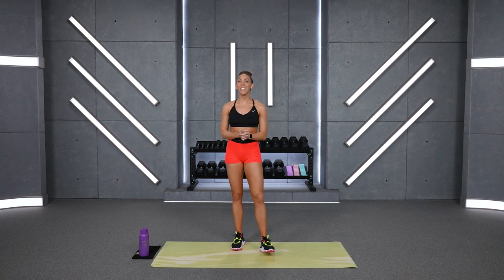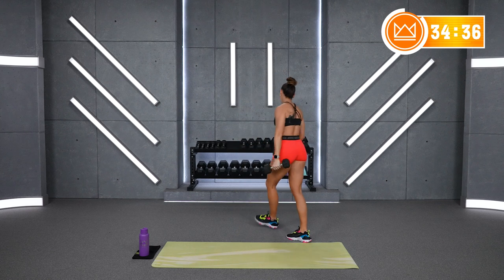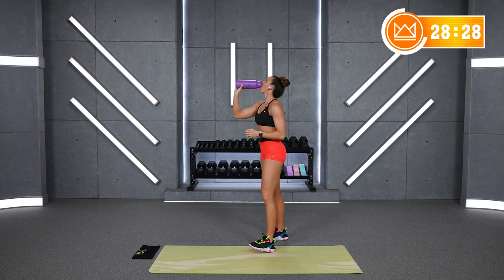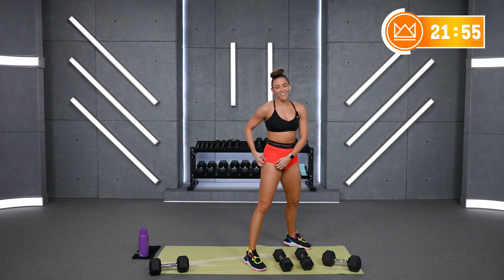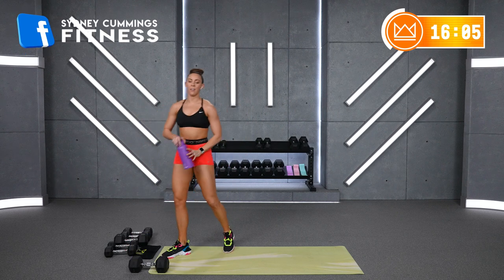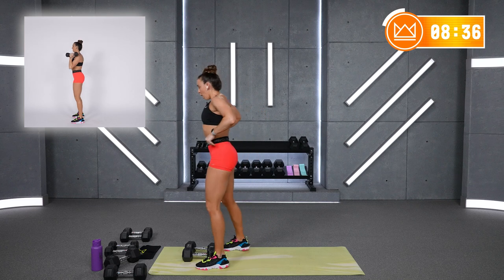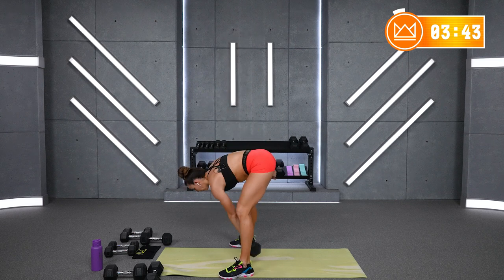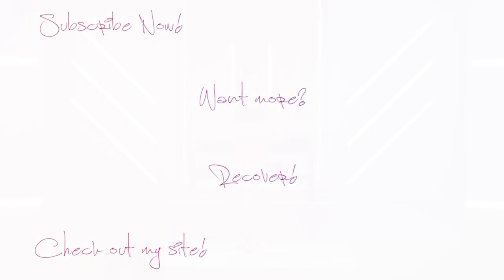40 Minute Upper Body HIIT Workout | ACCELERATE - Day 25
Welcome to DAY 25 of the ACCELERATE Program! Let's accelerate your results this month!

GRAB YOUR MARCH WORKOUT CALENDAR HERE for the BURN PROGRAM to stay accountable and push your limits with me this month!

Get access to your monthly workout calendar, a monthly stretch calendar, my nutrition program, help with tracking and analyzing your nutrition and workout progress, access to me going live frequently doing educational sessions and Q&A's, and join a group of over 3700 like-minded people from across the entire world here!

Today we will CRUSH a workout that focuses on upper body! We will rock through 3 rounds of every exercise throughout the workout. We will rock for 30 seconds of work with 15 seconds rest. I used my 8, 10, 15, 20, 25, and 30 pound dumbbells today so grab some light to medium heavy weights and let's CRUSH IT!